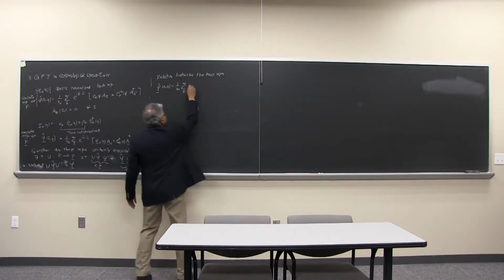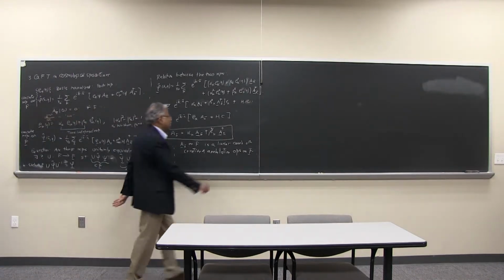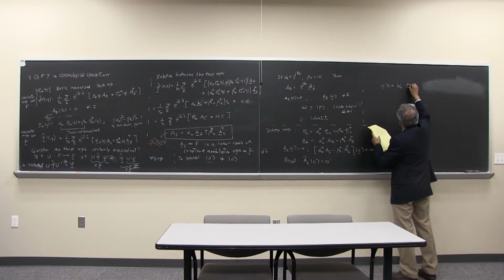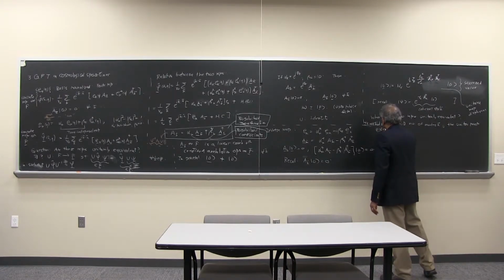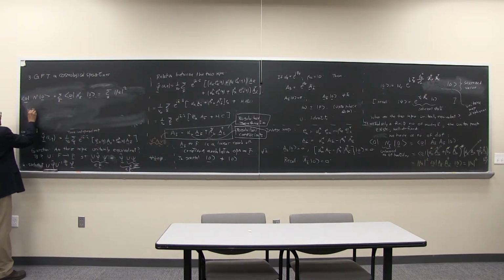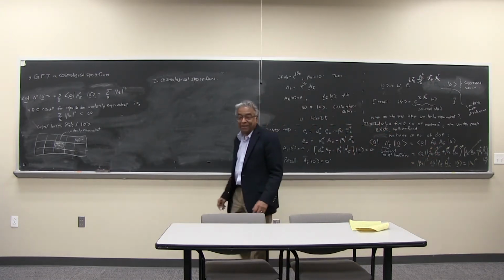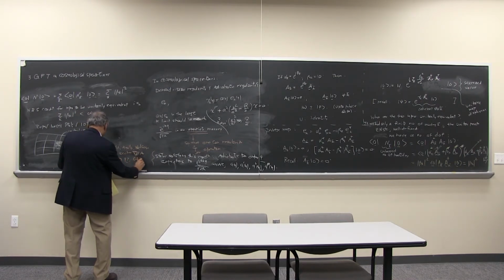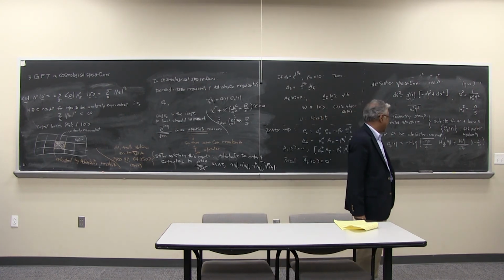Very Early Universe - Lecture 5: Contrast with the familiar QFT in Minkowski space-time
Topics covered in this lecture by Abhay Ashtekar: The Bogoliubov transformations. Necessary and sufficient conditions for unitary equivalence of quasi-free representations of the operator algebra. Ultraviolet tame behavior. Notion of adiabatic regularity. Quantum fields in de Sitter background. The Bunch Davies vacuum.